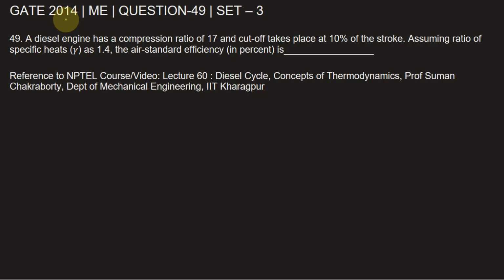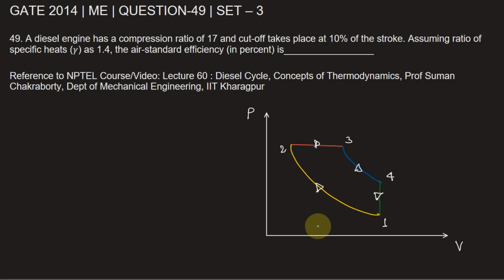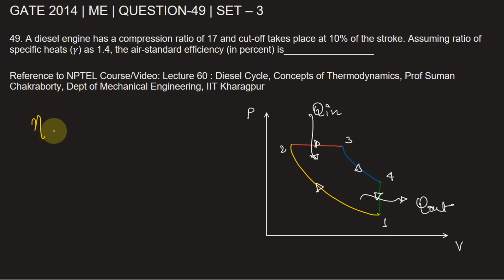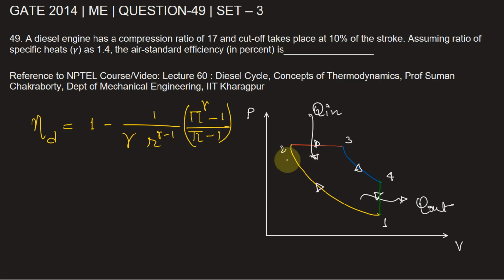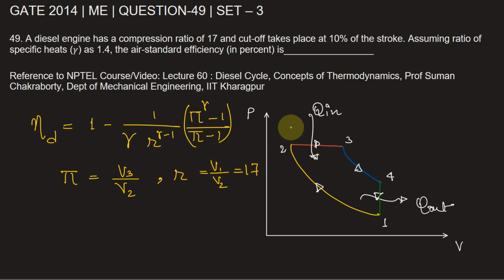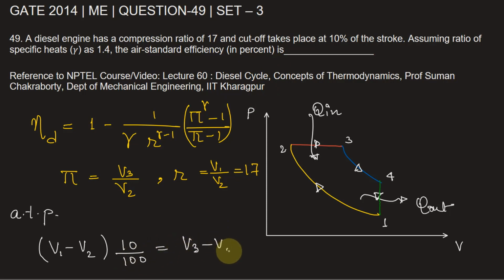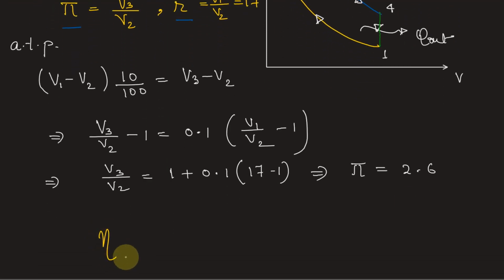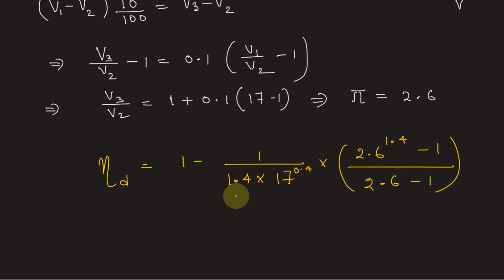Q49 ME 2014 S3